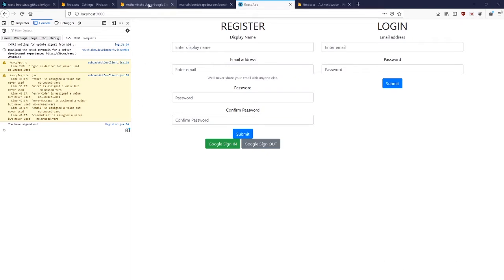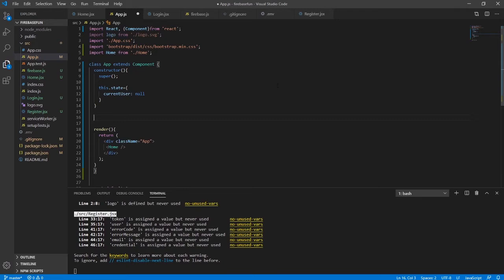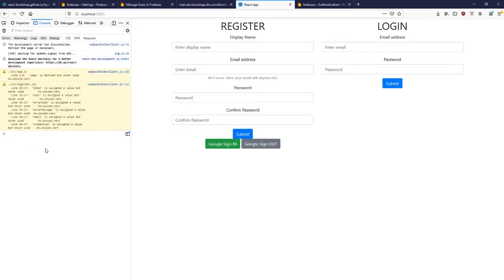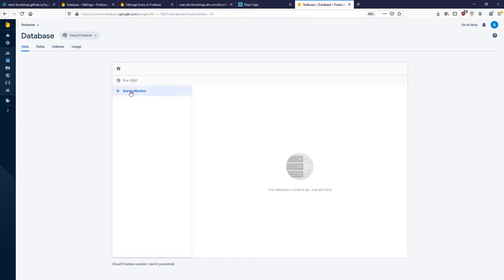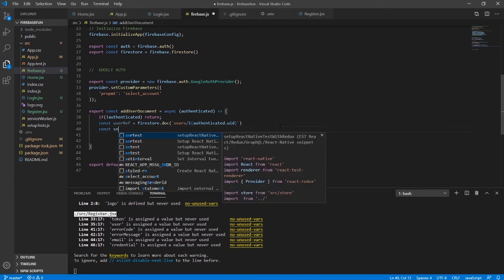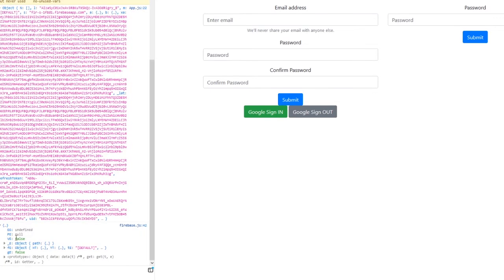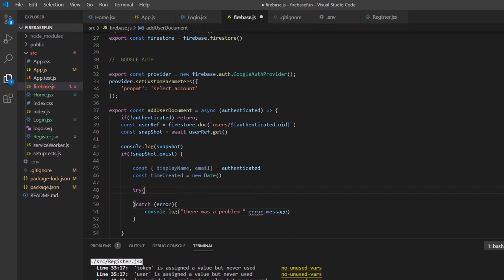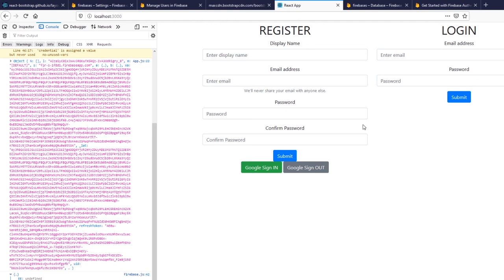Authenticate with Firebase + Firestore using GOOGLE + REACT + BOOTSTRAP - Firebase explained PART5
This is part 5 of creating an authenticated user using FIREBASE and saving the user in FIRESTORE in REACT. You will be walked through creating a form with bootstrap - reactbootstrap for the CSS framework. Then you will register a user using GOOGLE AUTH and with email an password. Next you will login with that registered user.